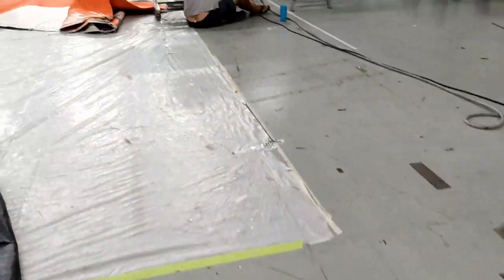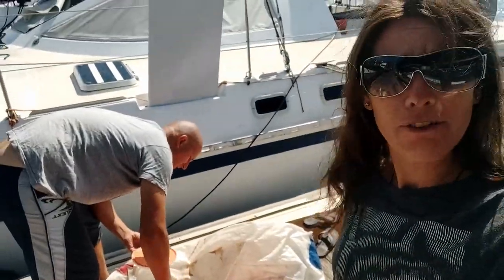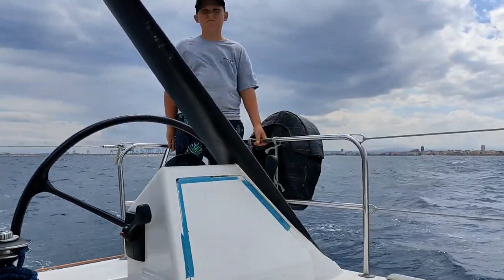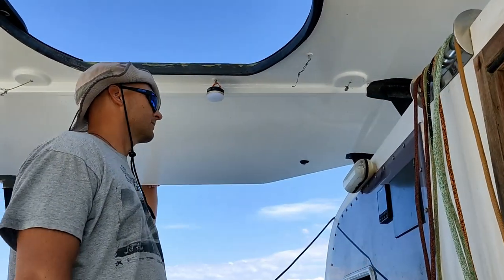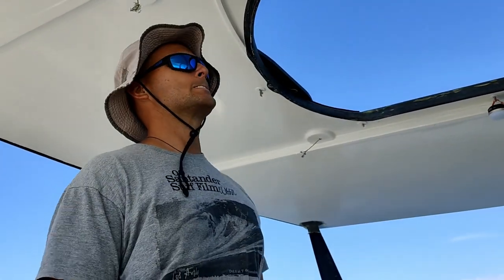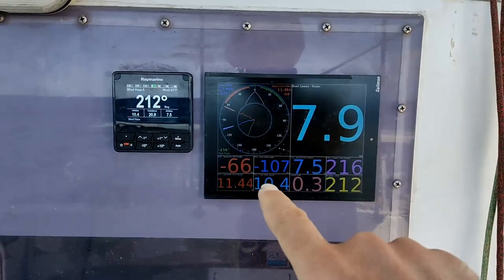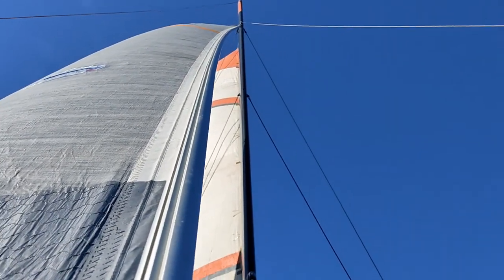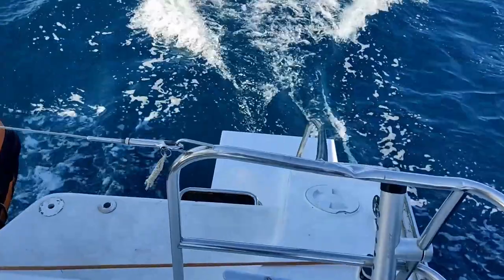Custom head car GAFF LOCK and testing our new CARBON beam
Continuing our sea trials - this week we get to test the new carbon front beam and longeron set up as the sea state is quite lumpy and conditions are perfect. We get the mainsail head webbing resewn at the new height just in time and are plagued with the joys of diesel bug.